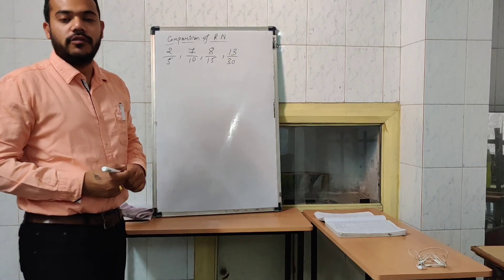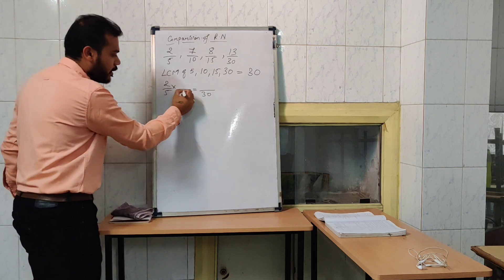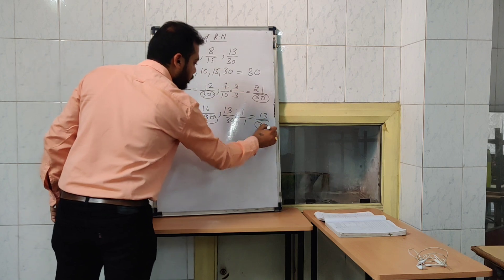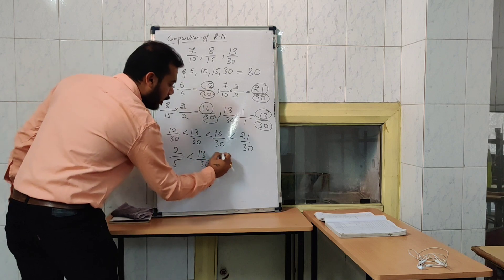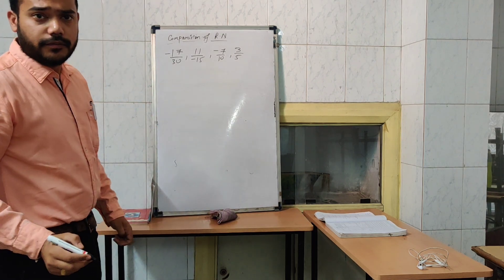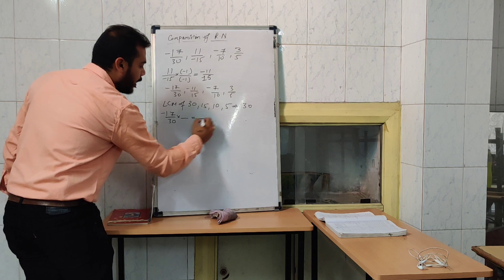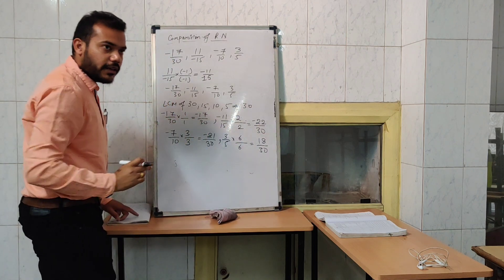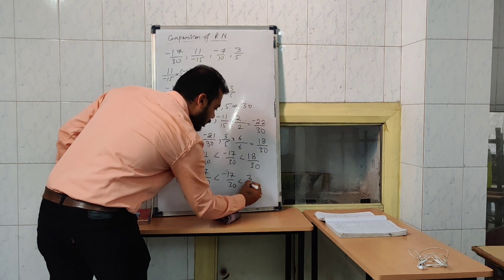Comparison of Rational Numbers